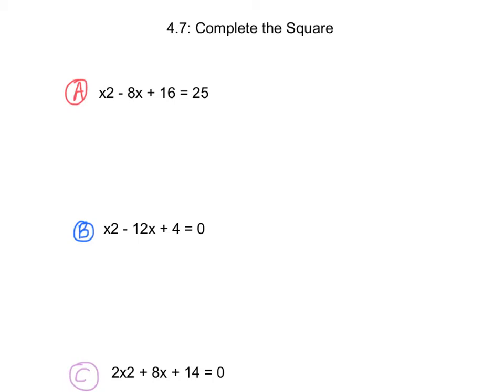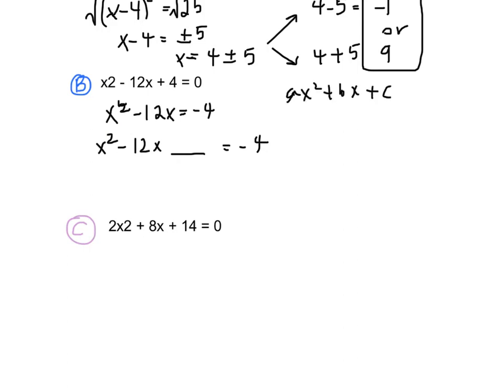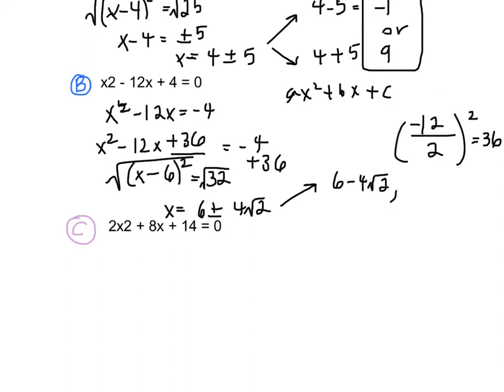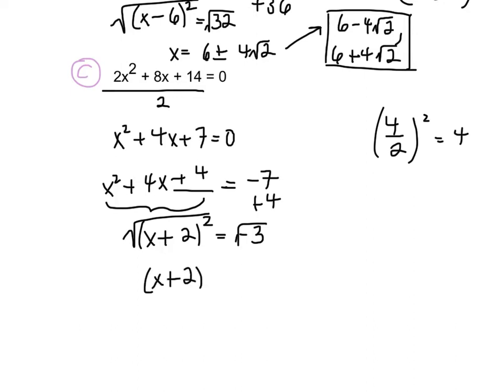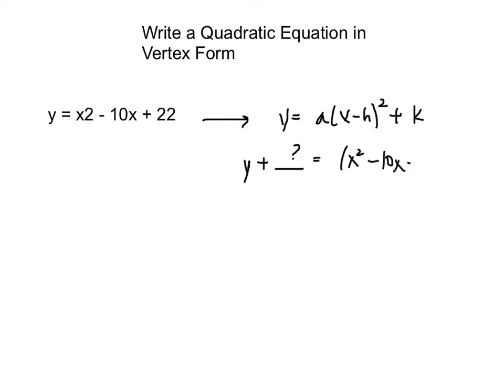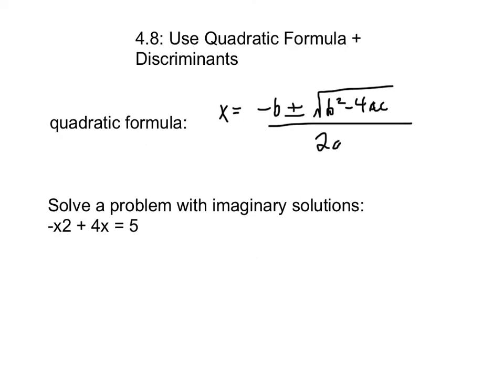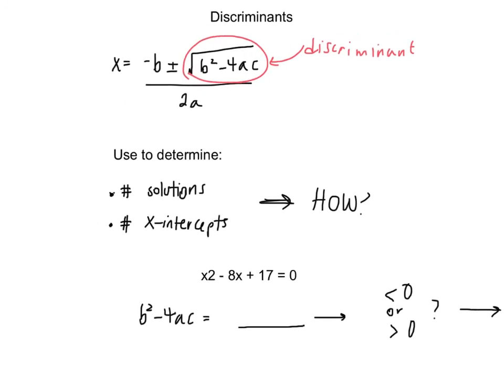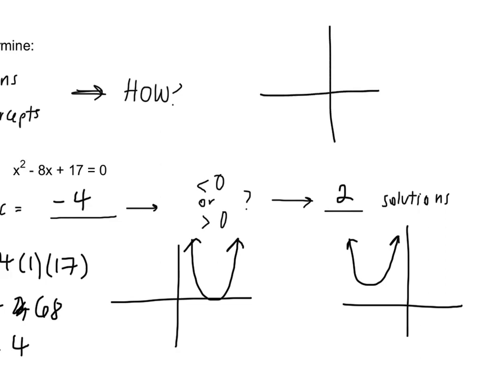4.7,4.8: Completing the Square & Discriminants (Algebra II)